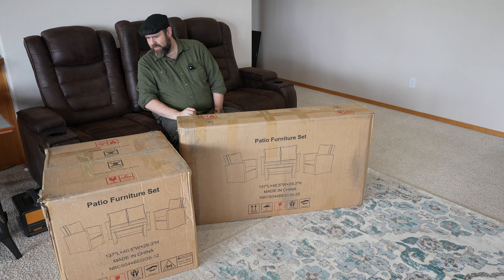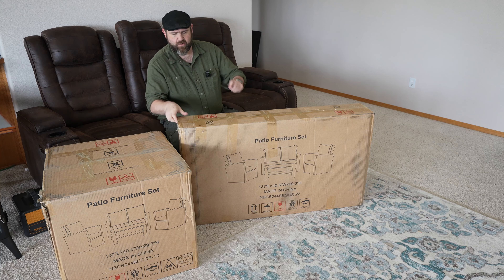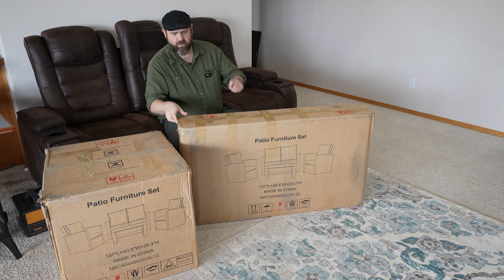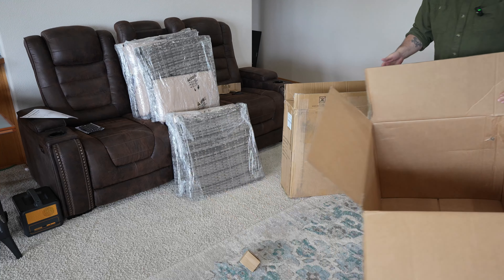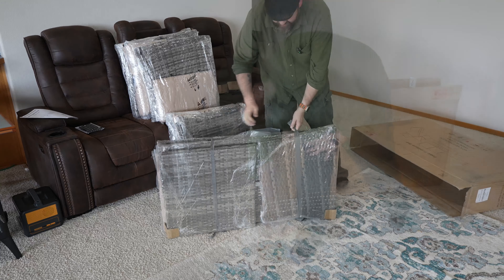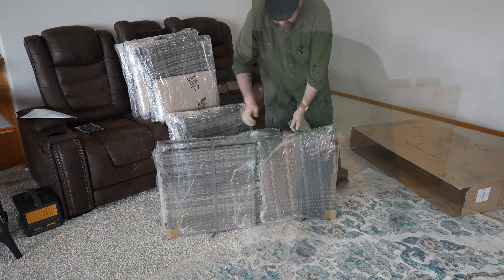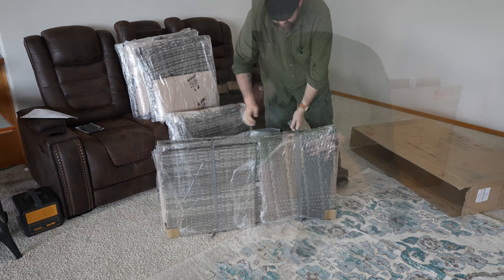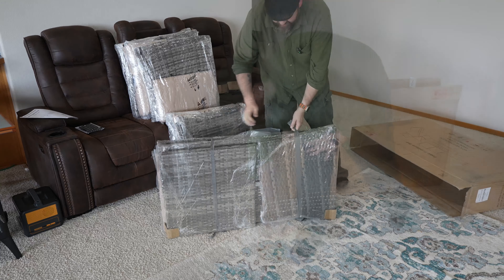Amopatio Outdoor Patio Furniture Set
You can grab one on Amazon
Outdoor Sectional Sofa, Outdoor Furniture Set Patio Couch Set Porch Balcony Furniture